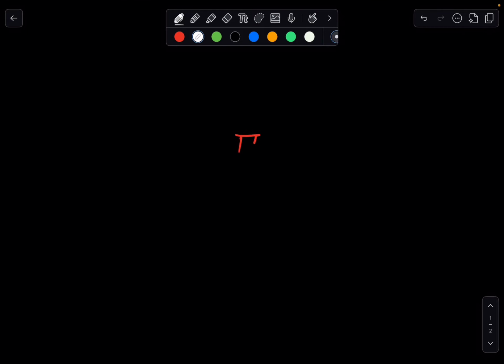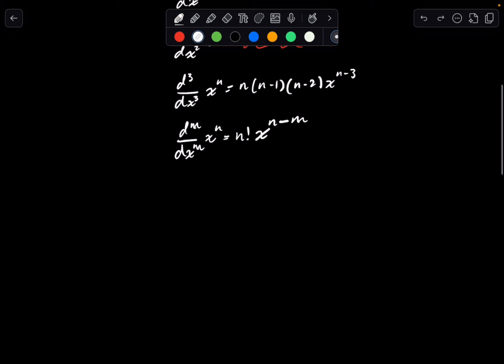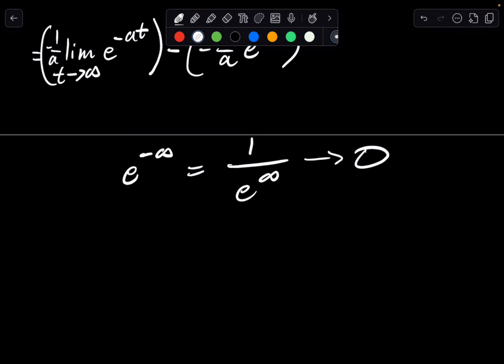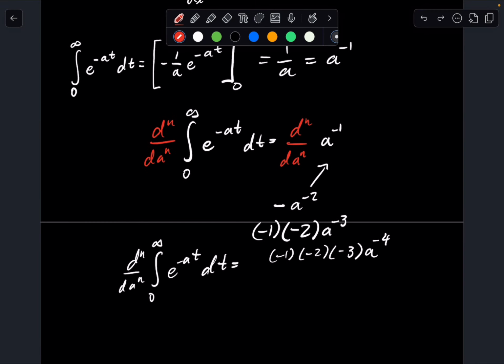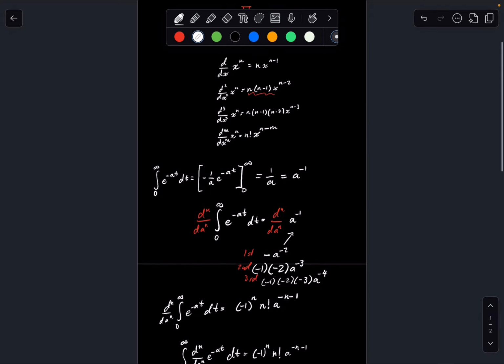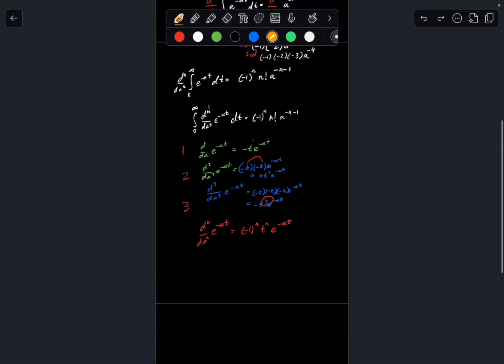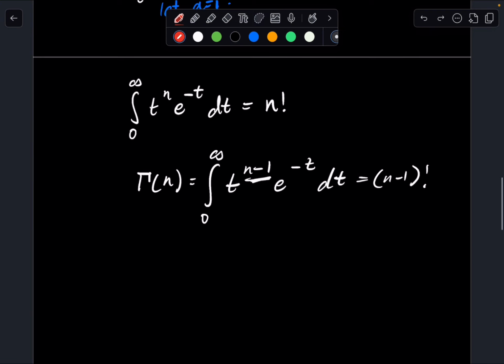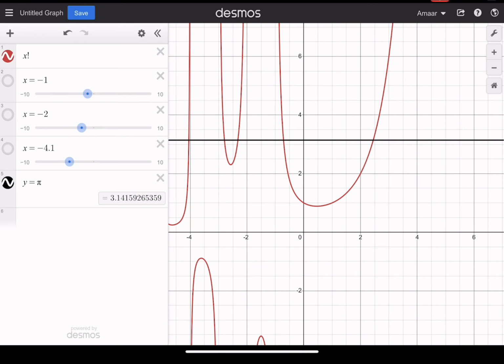the gamma function.